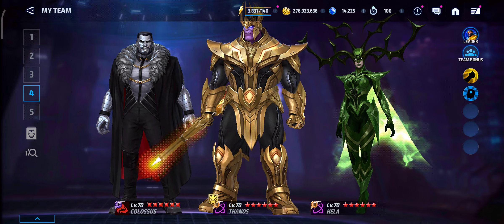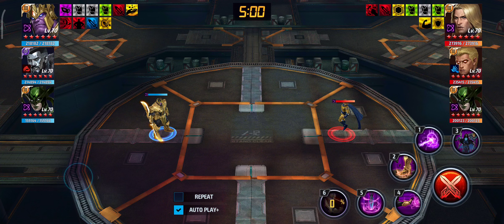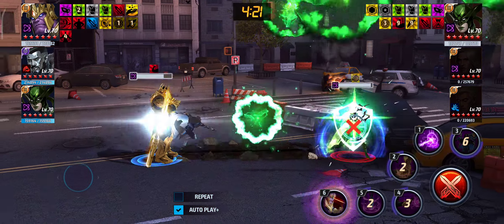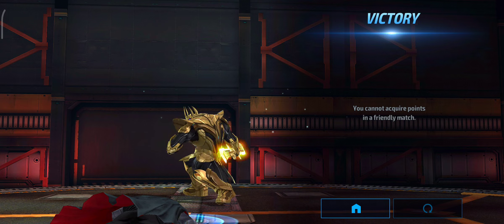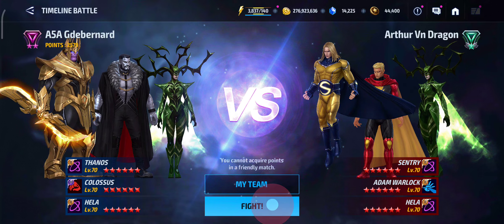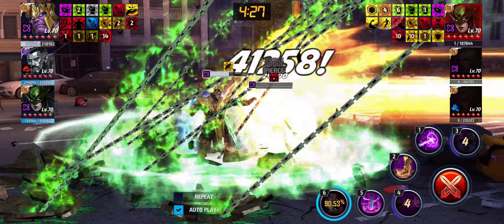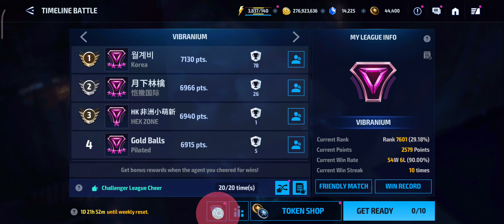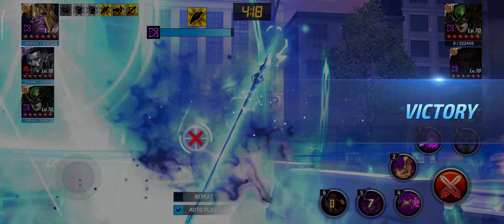THE PVP GOD..!! OBSIDIAN THANOS IS OP..!! TIMELINE AUTO TEST